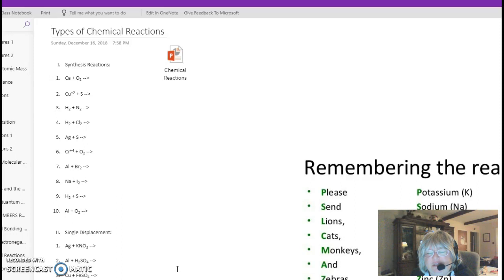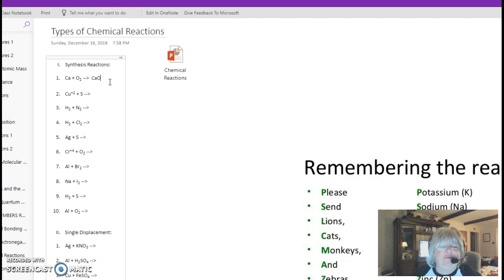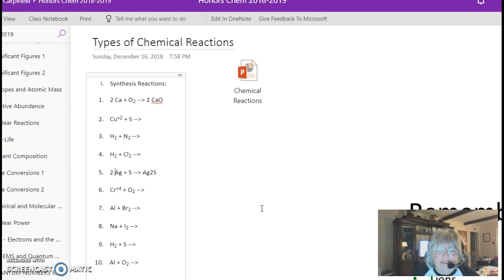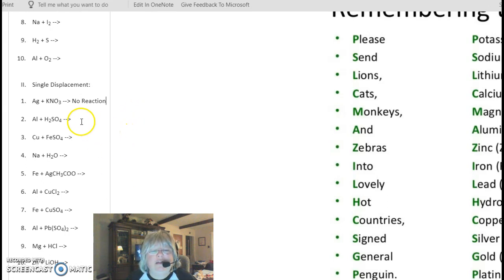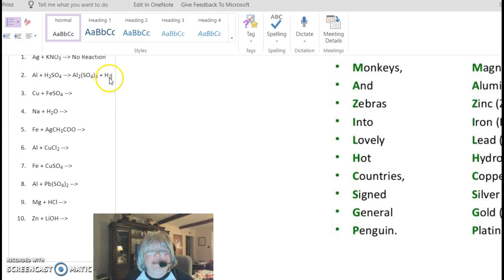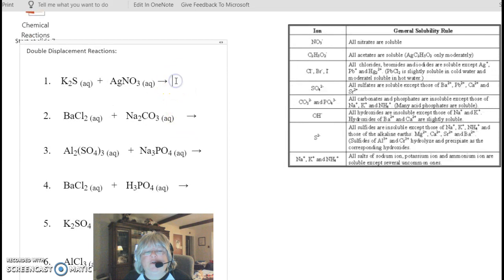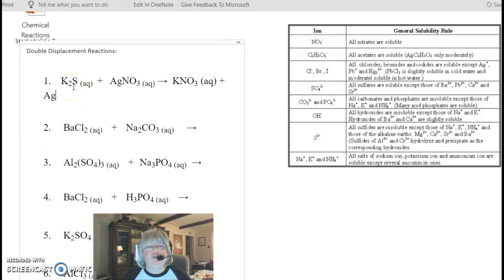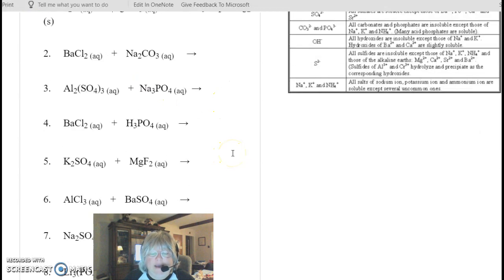Chemical Equations 1